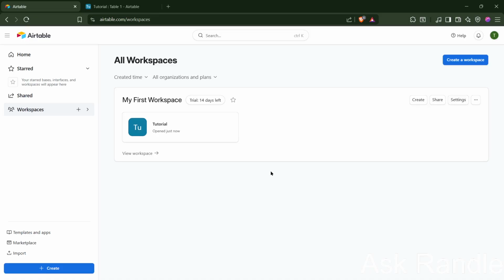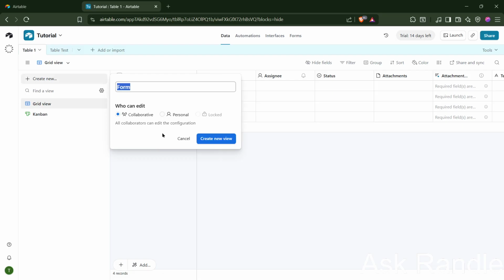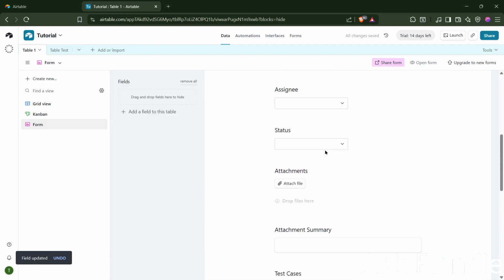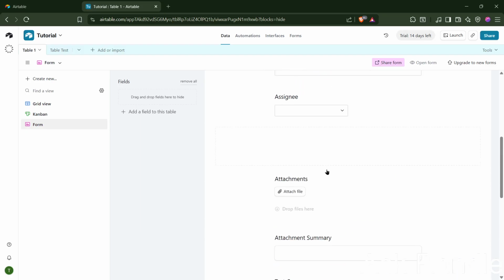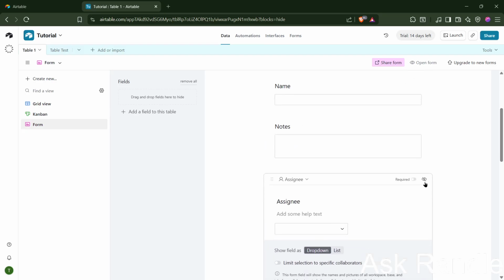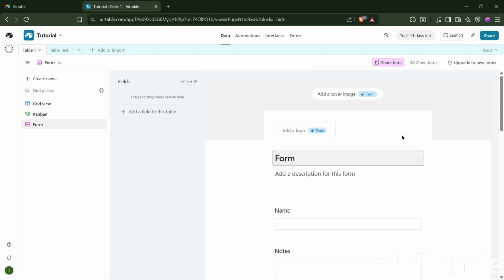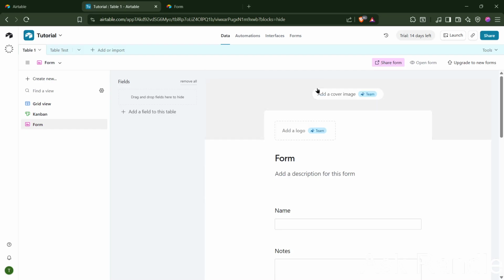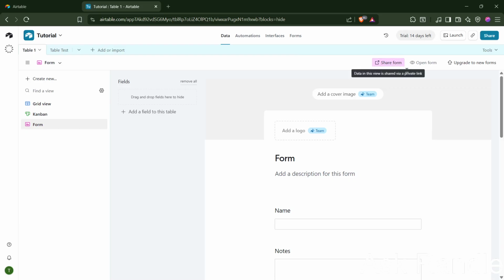How to Create an Airtable Form (Step by Step)